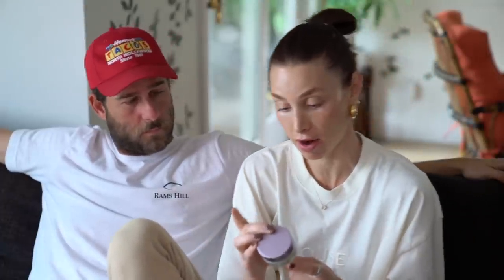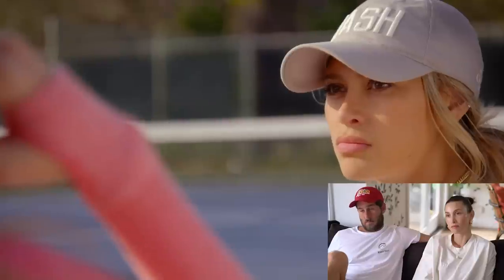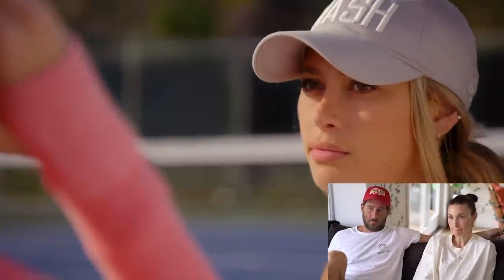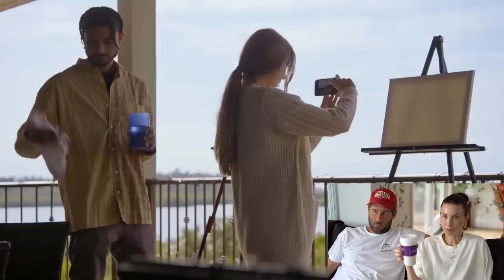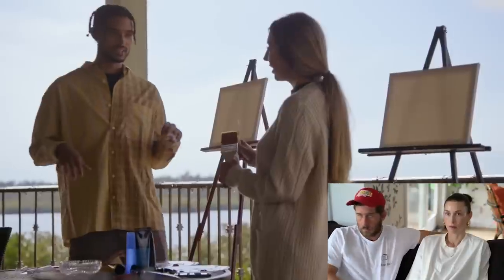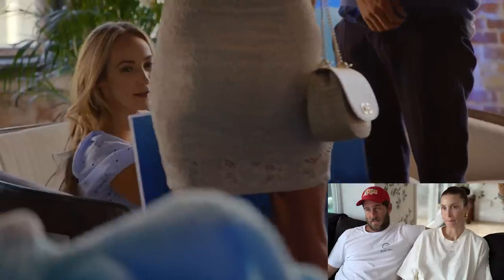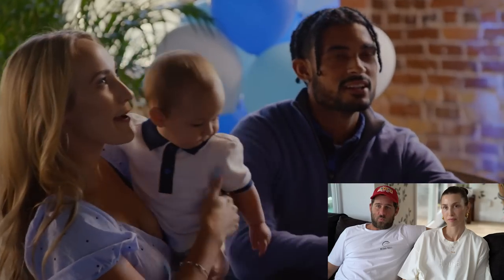Whitney Port Reacts to MTV's Siesta Key S4E9 | Kelsey's over Juliette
Back to SIESTA KEY!! The island was great, but time to get back to reality. Pun intended. Juliette goes into hiding. Brandon has an awkward baby shower. Madisson makes a mature and hard decision about her wedding.  Chloe inserts herself into the Juliette/Kelsey situation.

About Whitney Port:
Whitney is an alum of MTV's "The Hills," as well as a fashion designer and entrepreneur. She found early success on YouTube with a parenting series called "I Love My Baby, But...". Now, Whitney and her husband, Tim, use her channel to share their reactions to "The City," "The Hills," "Laguna Beach" and moments from their everyday lives in “Everybody Loves Vlogging” and "Whitney Port LIVE!"